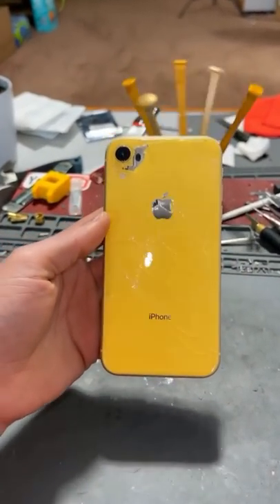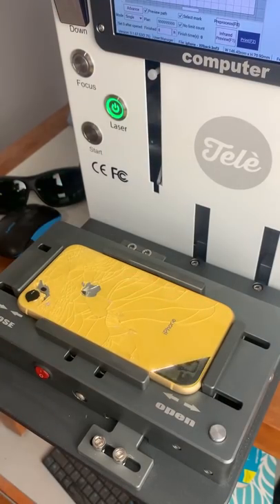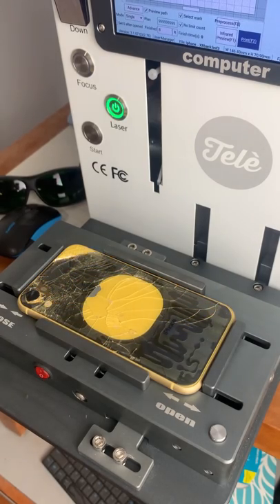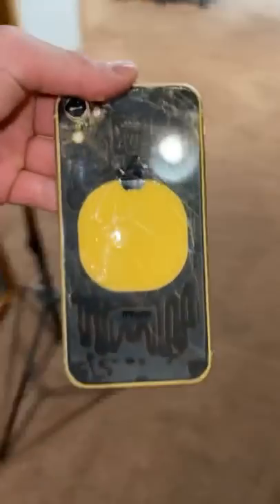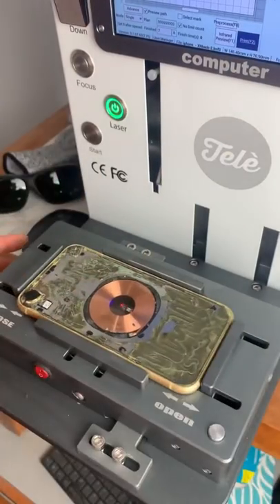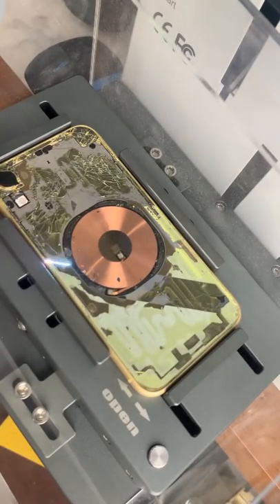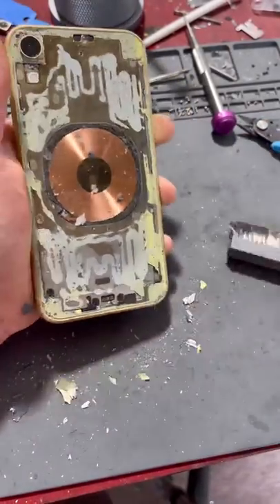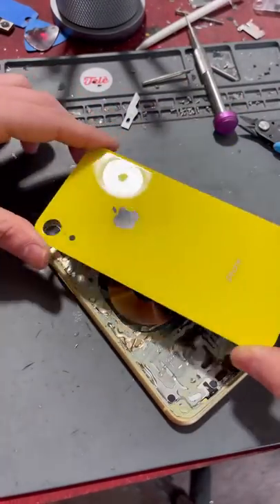iPhone XR Back Glass Repair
Here’s a yellow iPhone XR back glass restoration, enjoy!